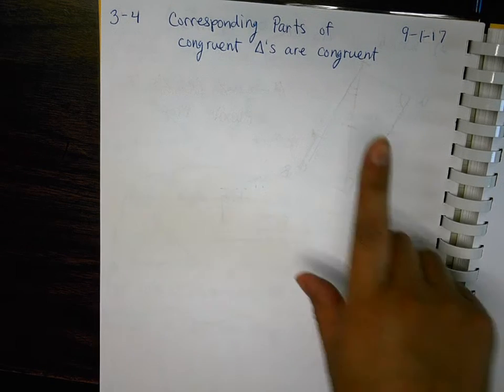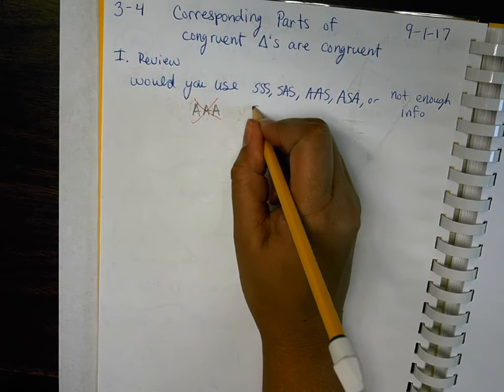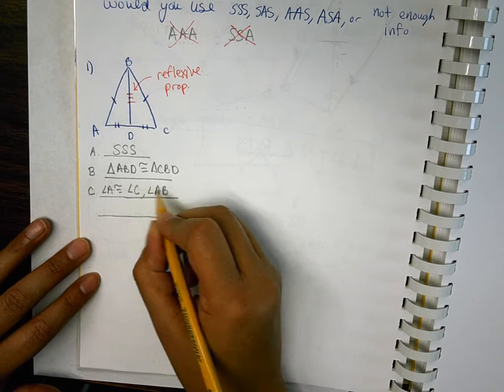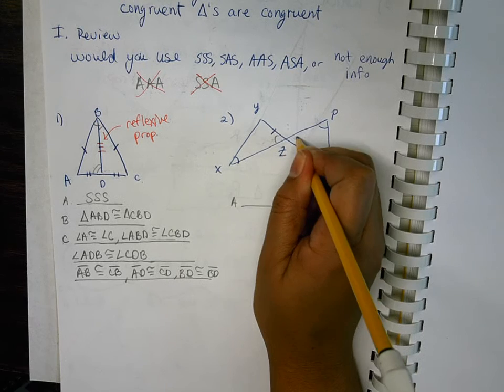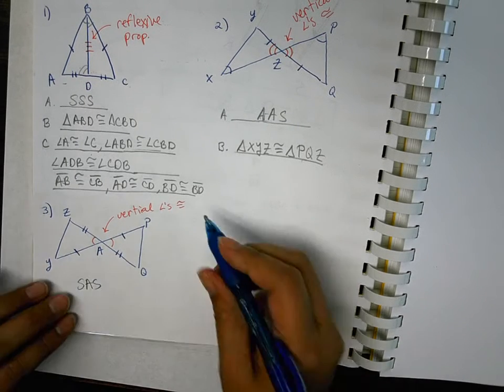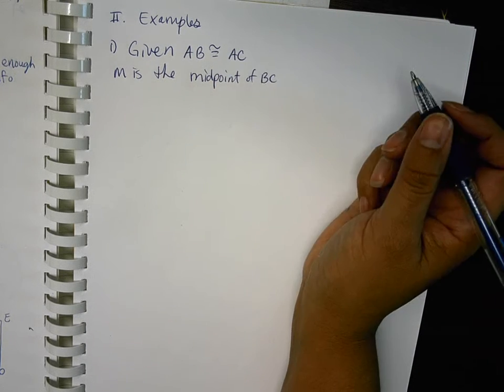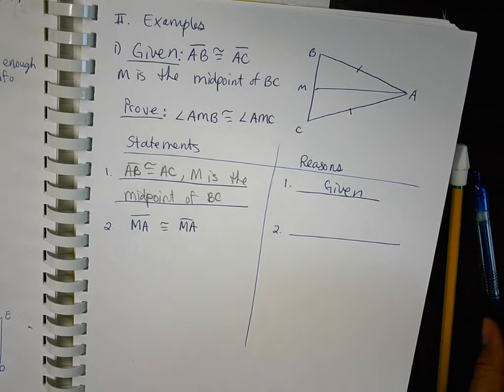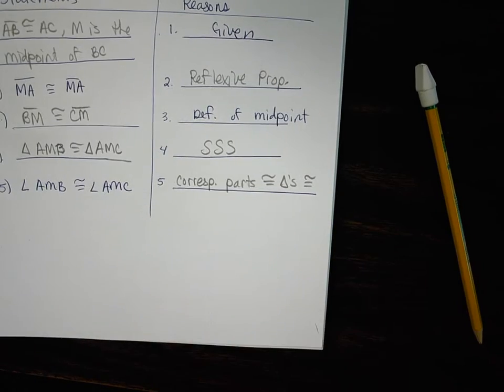Math 2 Unit 3.4 Torres